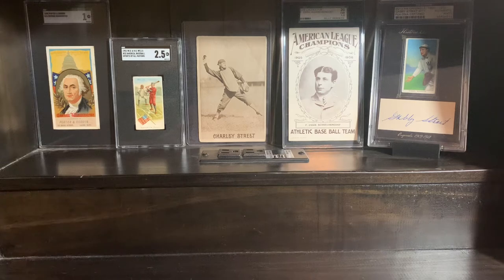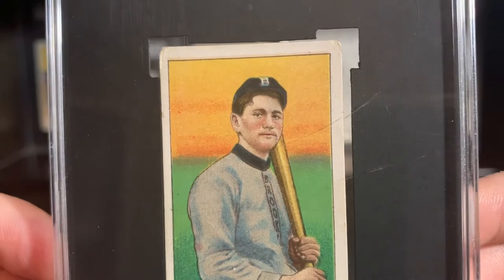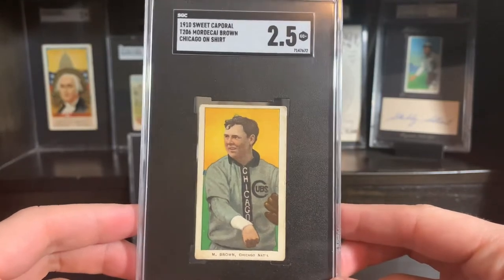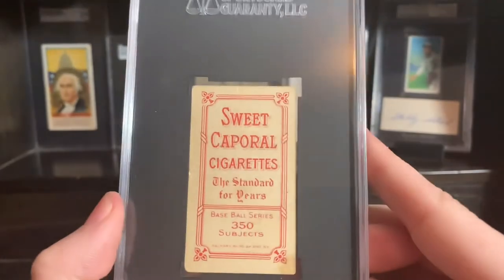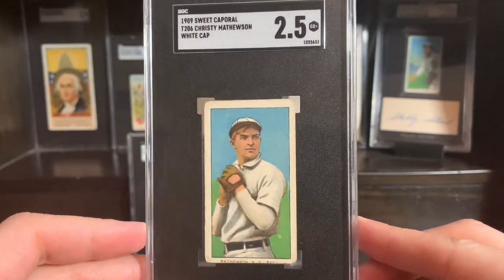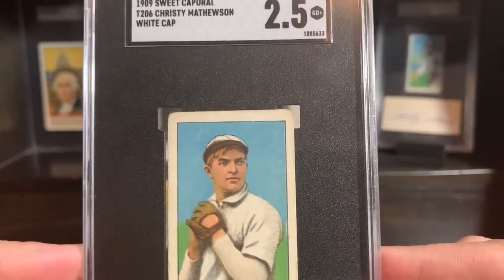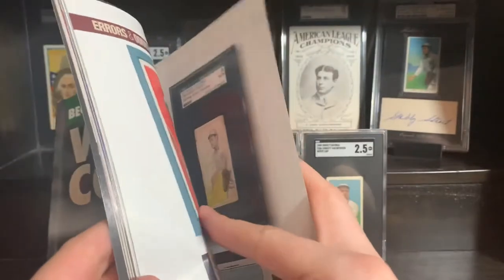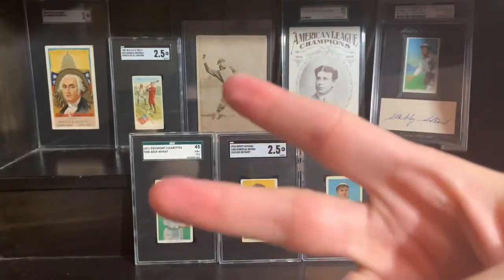Big Time T206 Pickups To End 2021